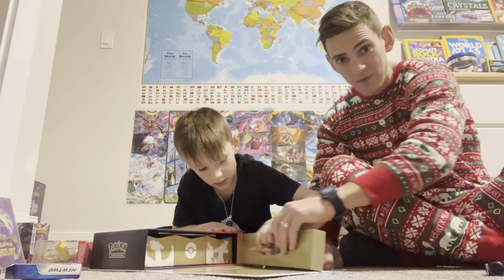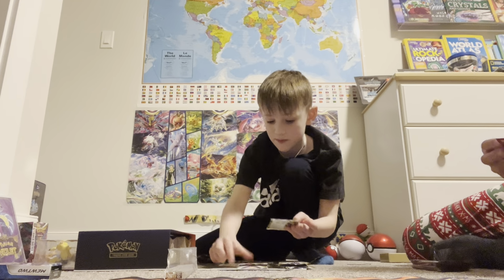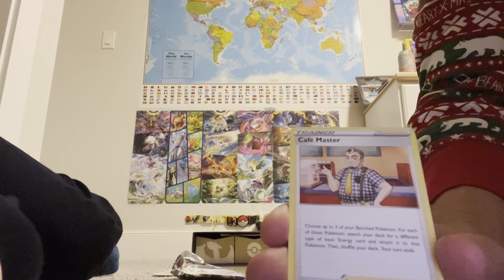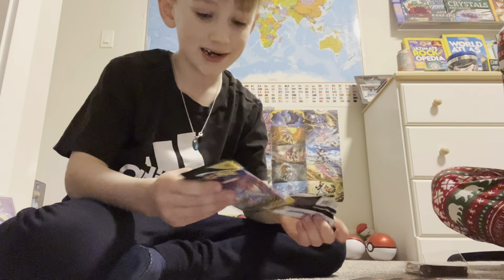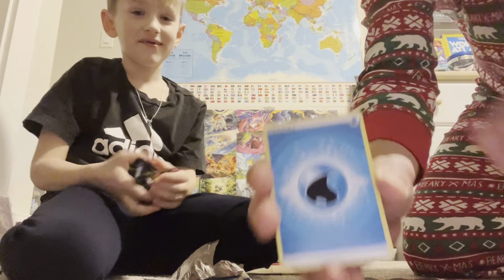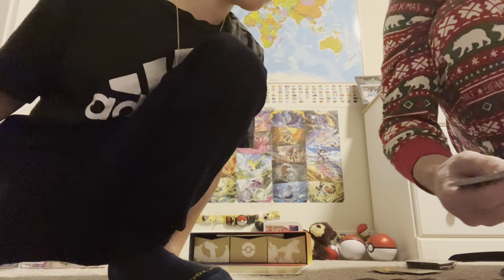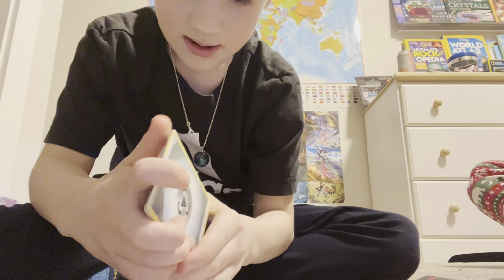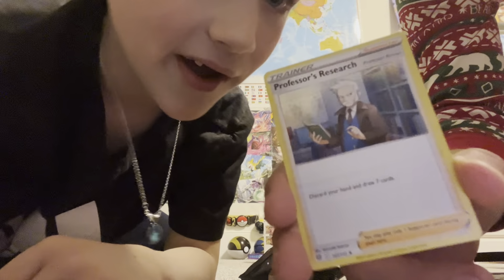Pokémon Charizard Ultra Premium Collection Opening Box Break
Get ready for this amazing opening of the brand new Pokémon Charizard Ultra Premium Collection Case! Enjoy and Merry Christmas!